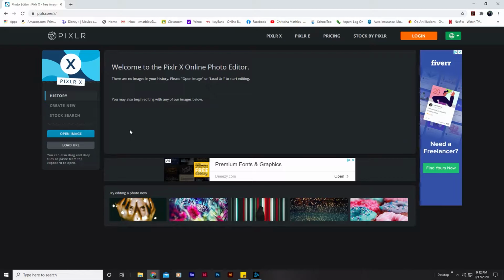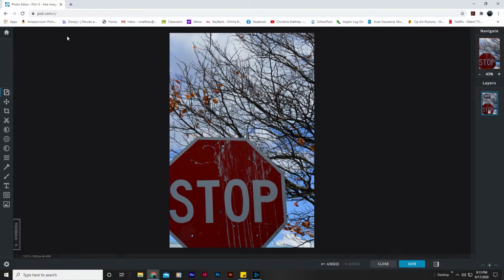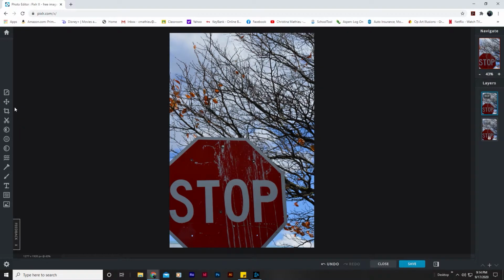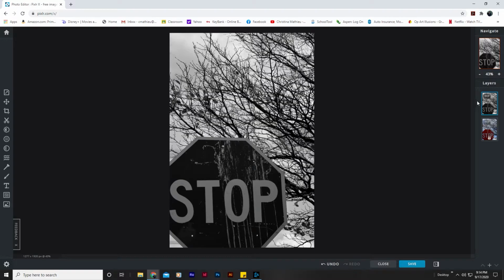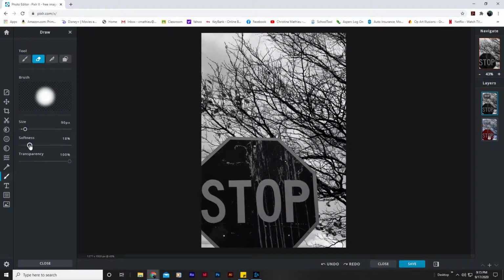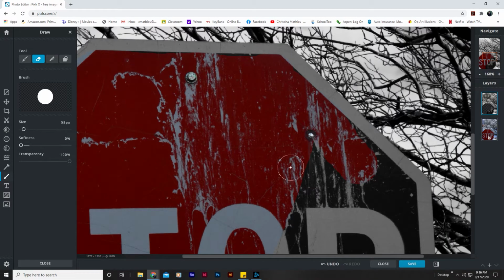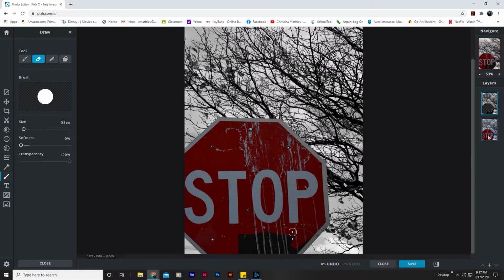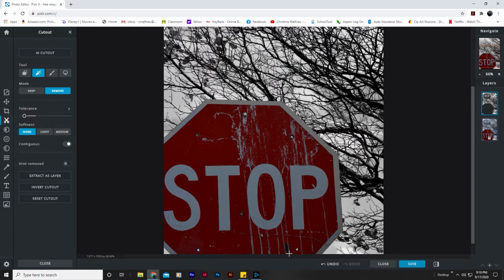Black and White Color Accent with Pixlr Photo Editor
Quick Pixlr intro video on how to duplicate your layers and erase through to have a black and white color pop with pixlr editor.